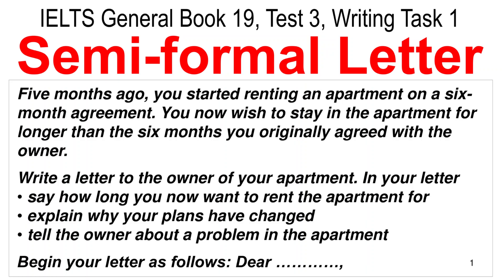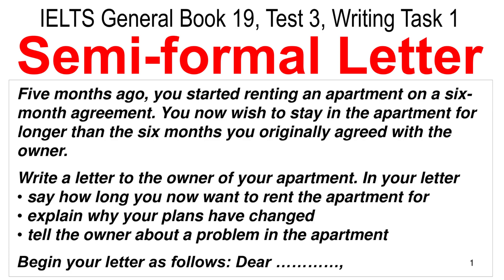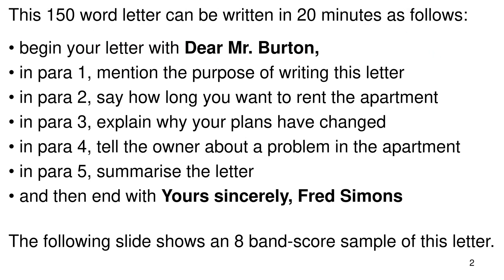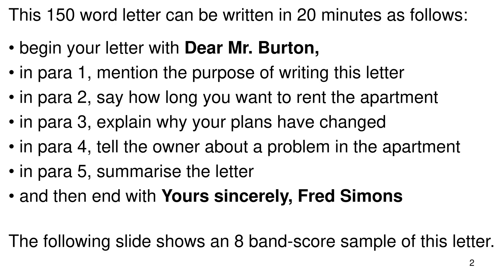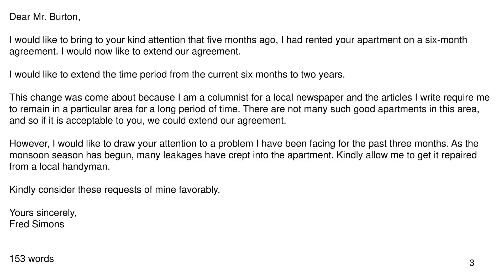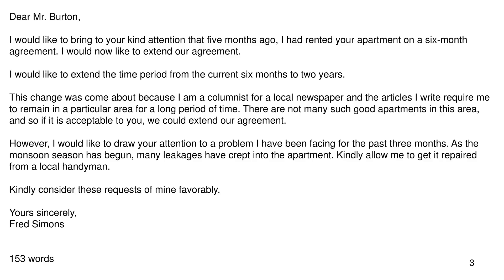IELTS General 19 Test 3 Writing Task 1 | Semi-formal letter | You now wish to stay in the apartment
Five months ago, you started renting an apartment on a six-month agreement. You now wish to stay in the apartment for longer than the six months you originally agreed with the owner.
Write a letter to the owner of your apartment. In your letter
- say how long you now want to rent the apartment for
- explain why your plans have changed
- tell the owner about a problem in the apartment
Begin your letter as follows: Dear …,

0:00 Question
0:49 Format
1:37 Complete letter

Cambridge IELTS General Book 19 Test 3 Writing Task 1,
You are a member of an International Student’s club,
Semi-formal letter,
How to write IELTS letter,
ieltslavin,